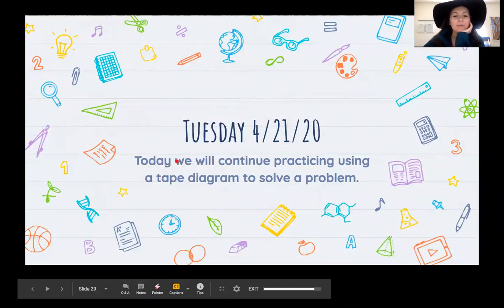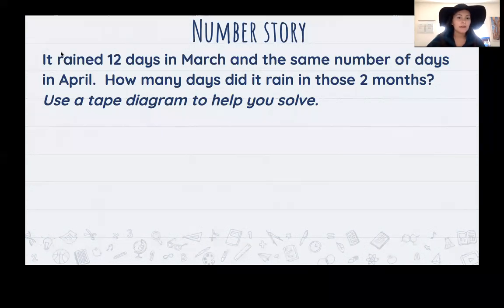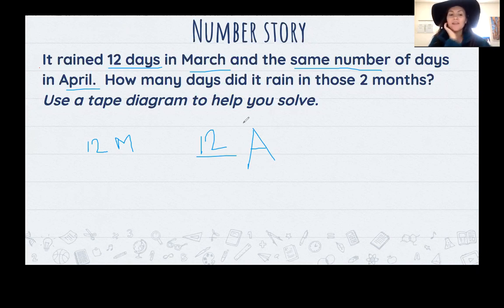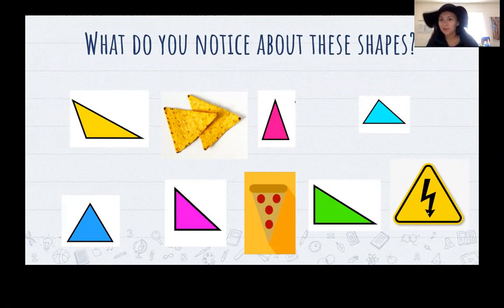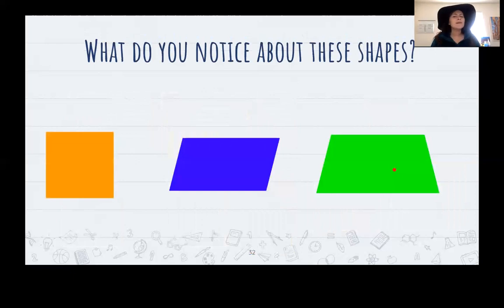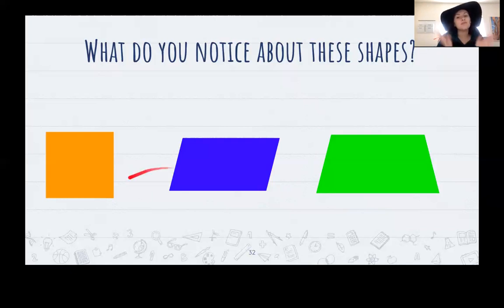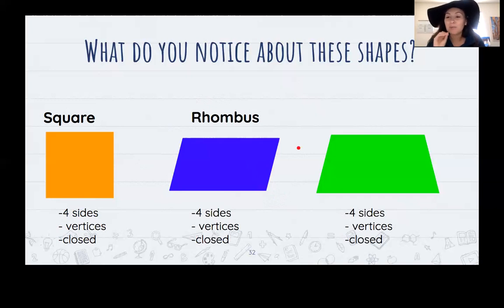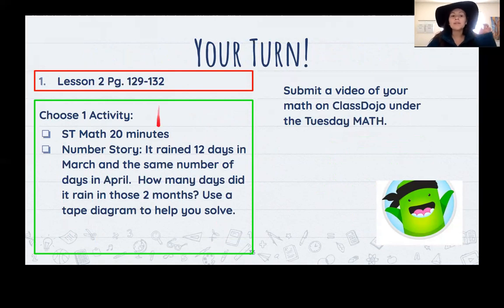Tuesday 4/21 Math: Special Rectangles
Lesson 2 Pg. 129-132

Choose 1 Activity:
1. ST Math 20 minutes
2. Number Story: It rained 7 days in February and the same number of days in March.  How many days did it rain in those 2 months? Use a tape diagram to help you solve.